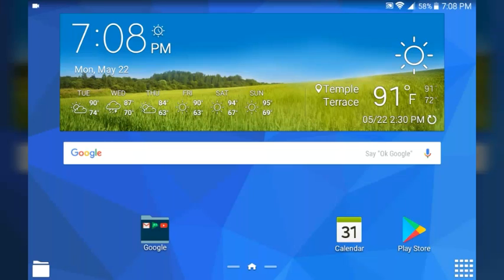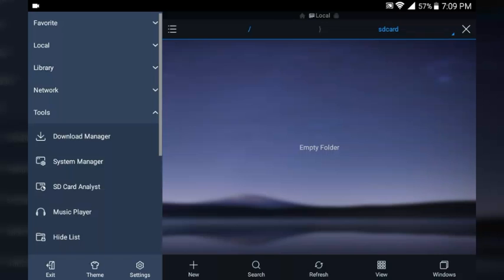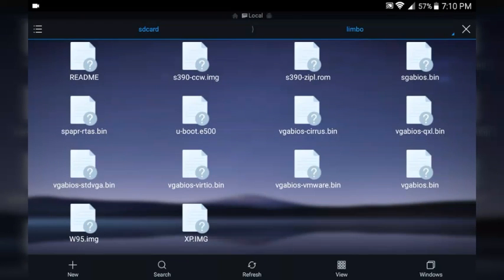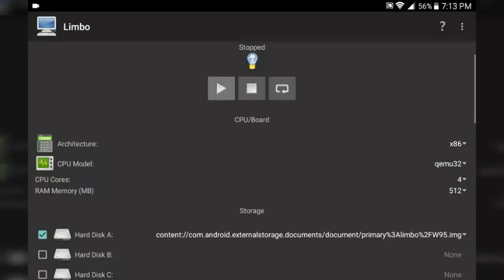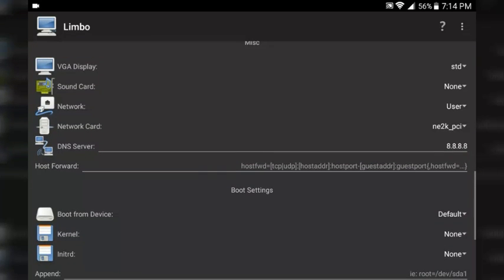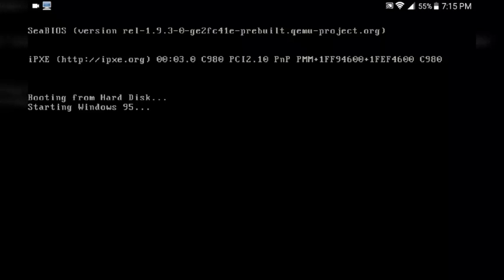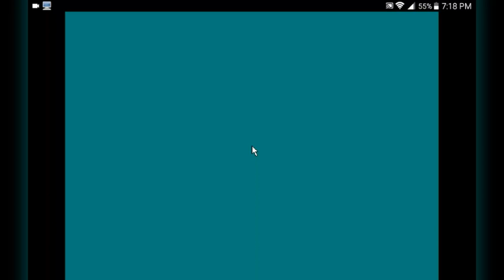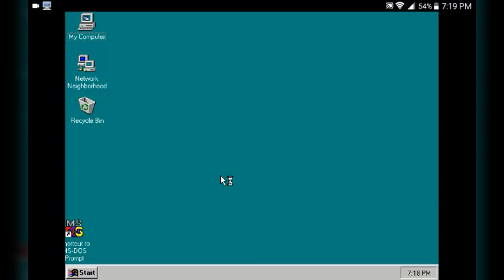TUTORIAL-How to Run/Install Windows 95 On Any Android Device